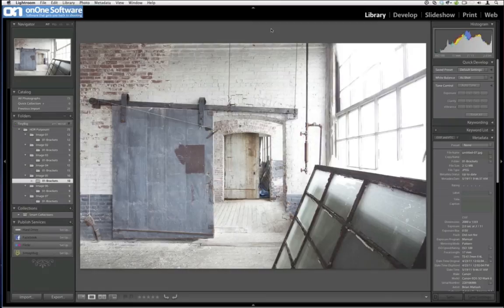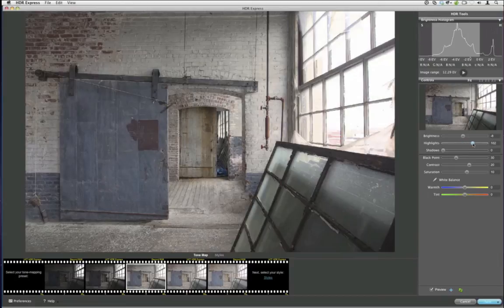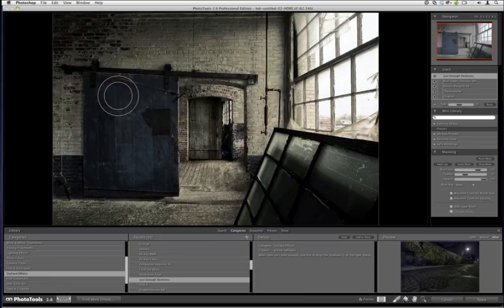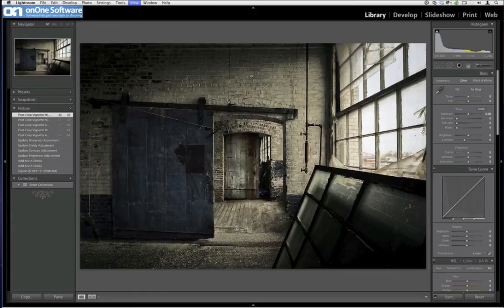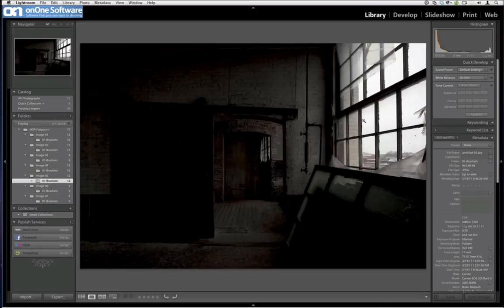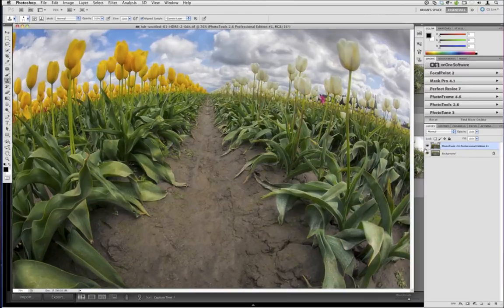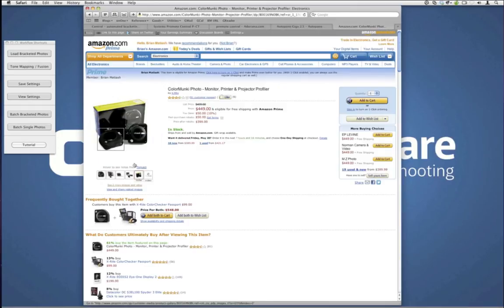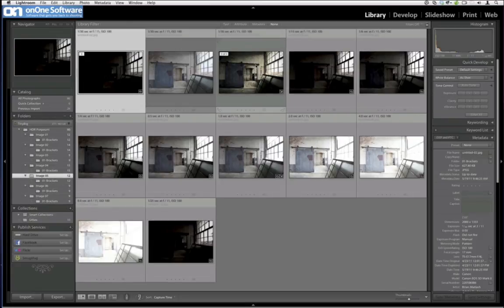A Little HDR Potpourri Using The Perfect Photo Suite with Brian Matiash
In this HDR series, we're going to mix up various genres of photography that have a common thread: they all benefit from HDR processing and stylization. We'll go into the steps on how to get the best tone-mapping results and then using a combination of Perfect Photo Suite applications to get that polished look.